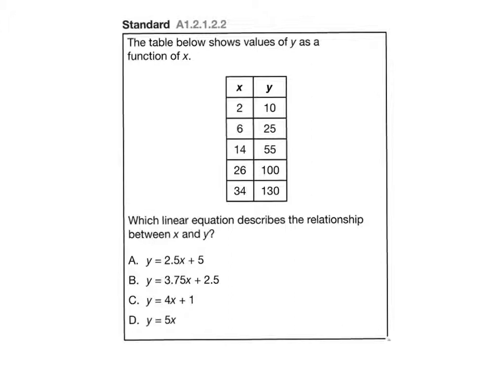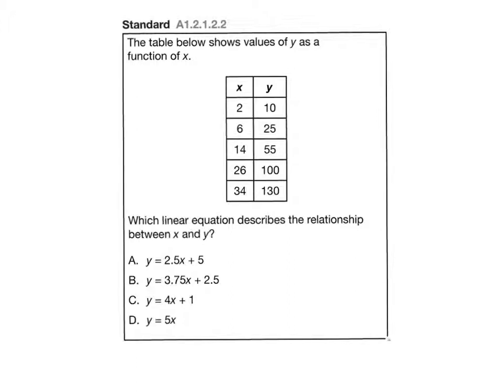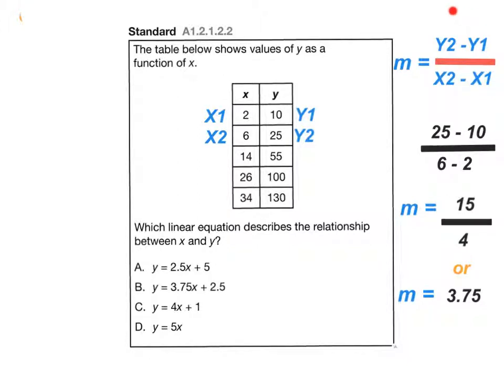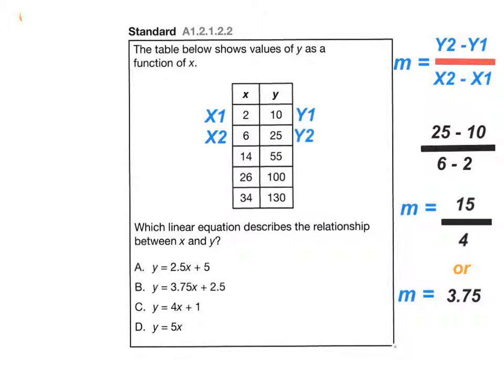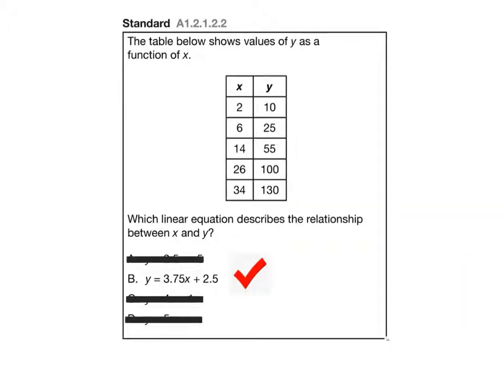Identifying an Equation from a Function Table